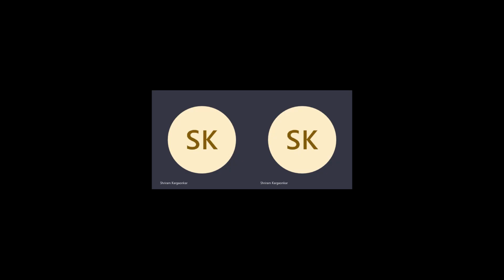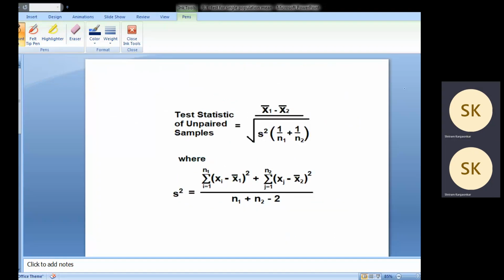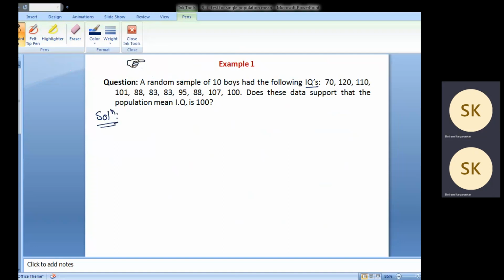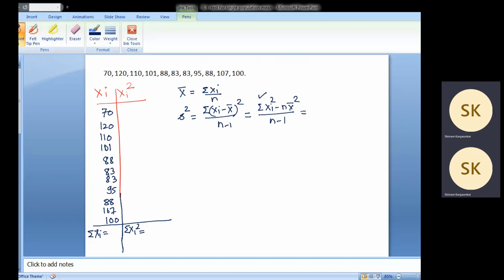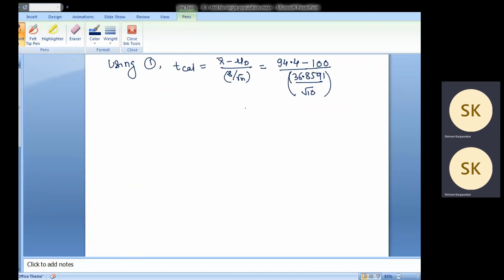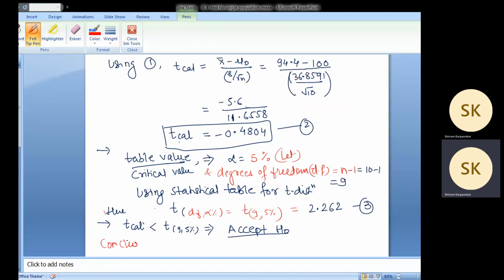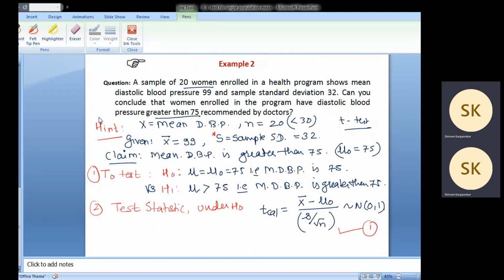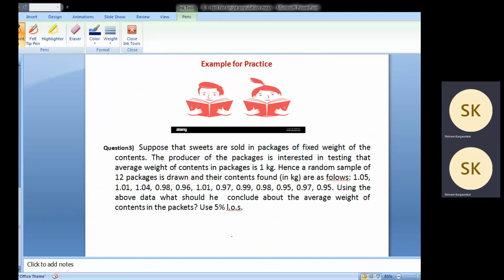ParametricTest t_test SinglePopulationMean testingofhypothesis sppu fybsc statistics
Prof. Shriram Kargaonkar explained t-test for testing single population mean and solved numericalexamples for better understanding of students.